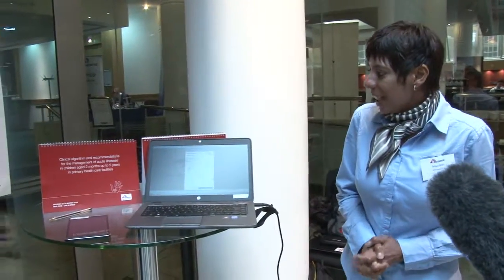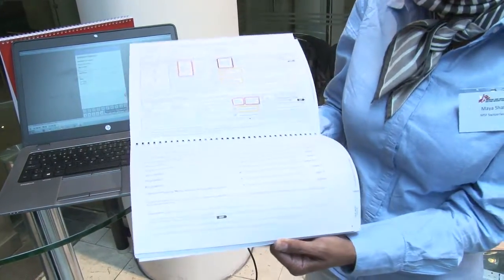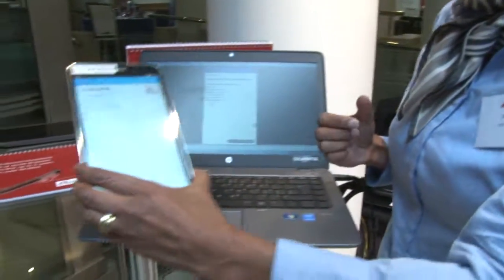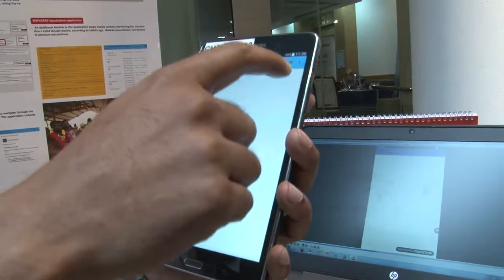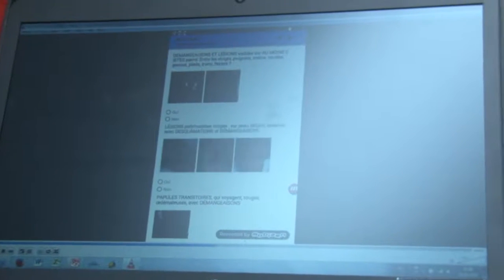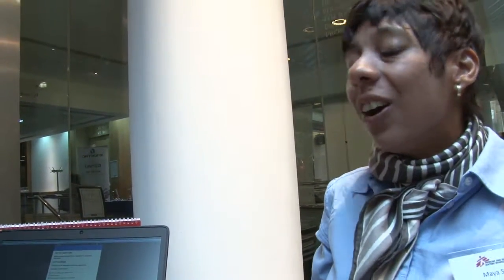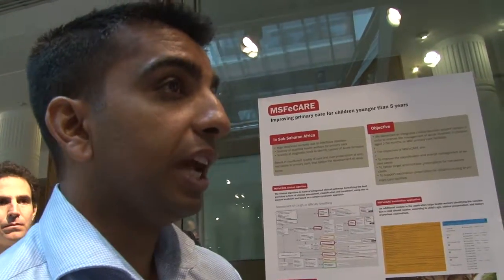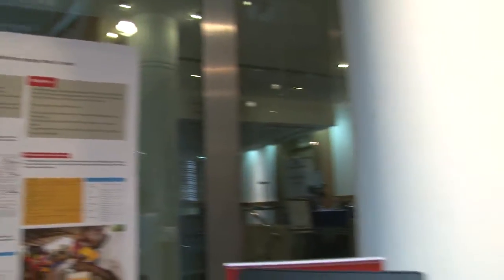MSFecare, an electronic algorithm to improve antibiotic prescription in primary health care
Maya Shah describes a clinical decisional support system for delivering MSF standard of care in the field.

This video is part of an F1000Research channel that includes posters, slides and videos from the Scientific Day UK meeting in London.